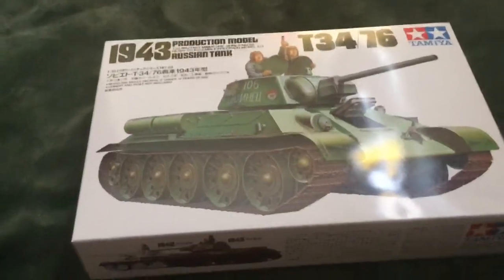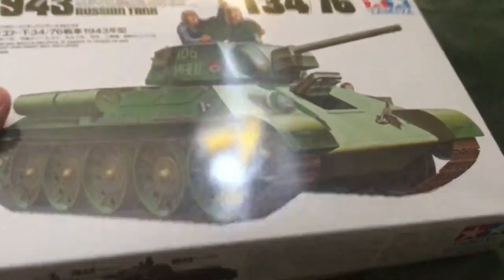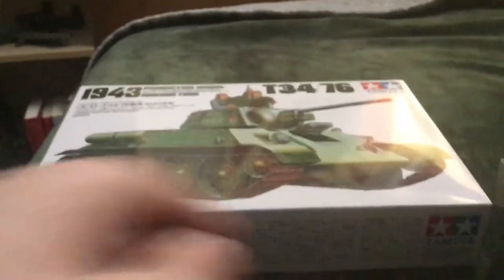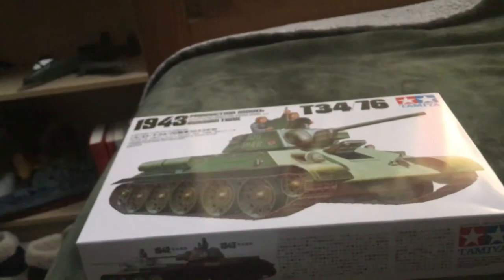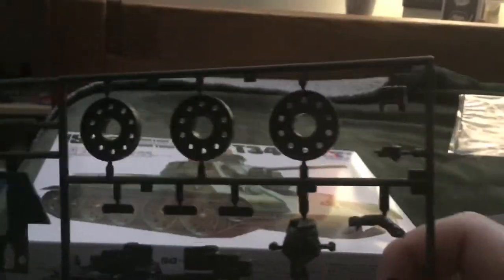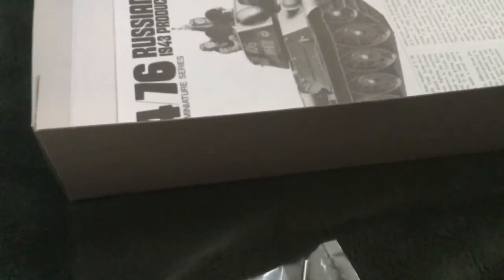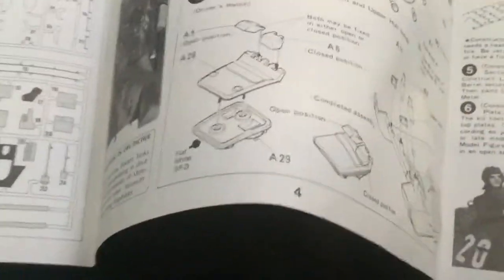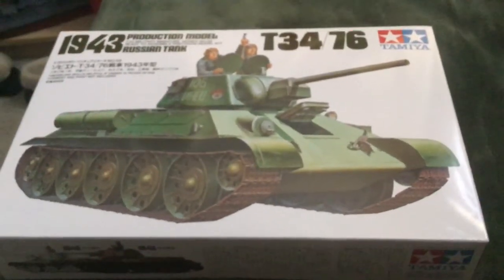Stronk Soviet engineering I tamiya 1/35 t-34/76 review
below are all forms of social media I have